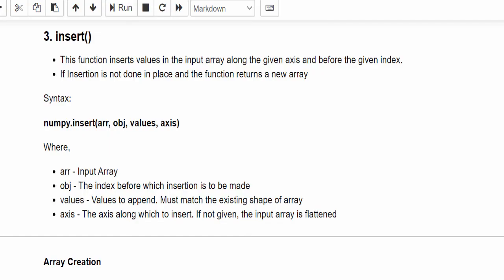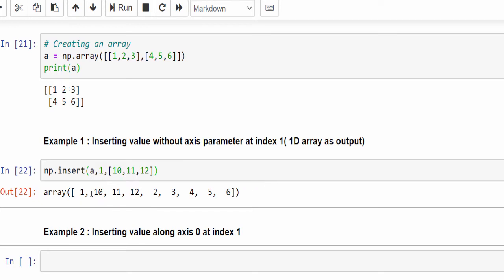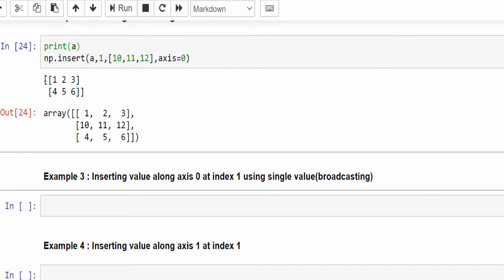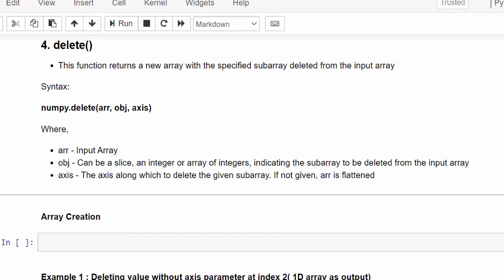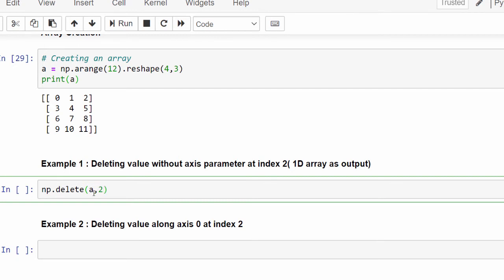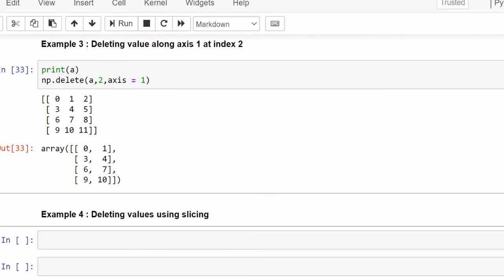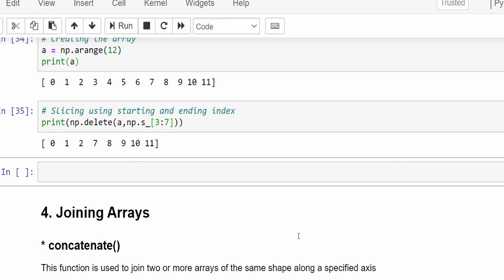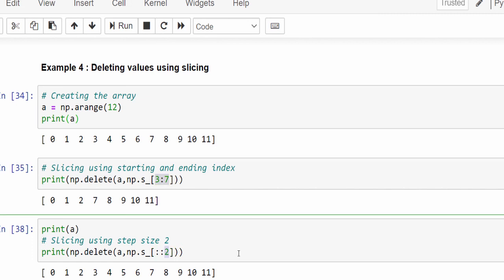Machine Learning Tutorial Python NumPy : 24. Array Manipulation | Adding and Deleting Arrays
Machine Learning Tutorial Python NumPy : 24. Array Manipulation | Adding and Deleting Arrays | Insert| Delete Methods

Agenda:
* Insert Method
* Delete Method

Happy Learning,
Vinoth Rathinam